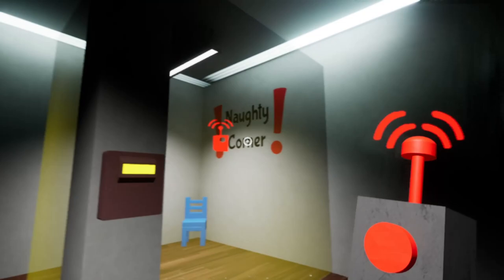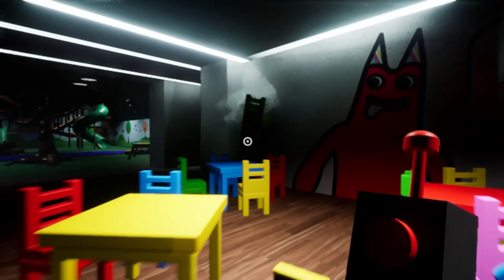garten of banban: ultimate Mance Gaming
gartenofbanban ! ! !garten of banban by me manc gmaign